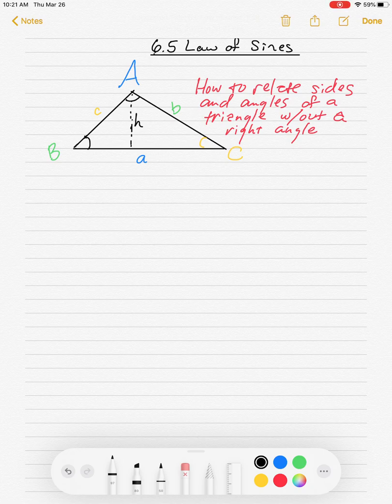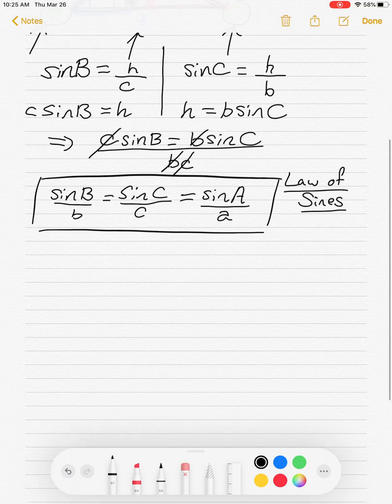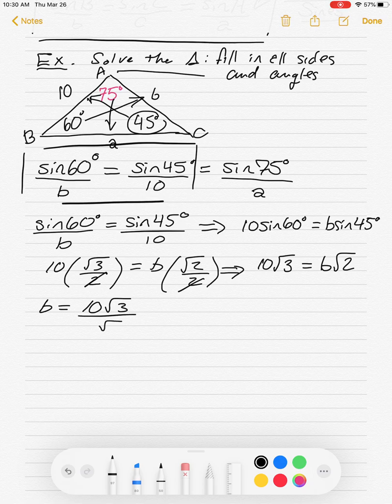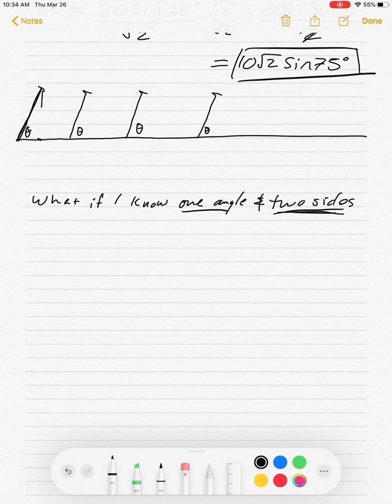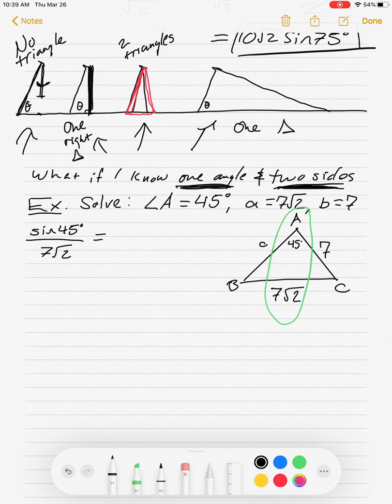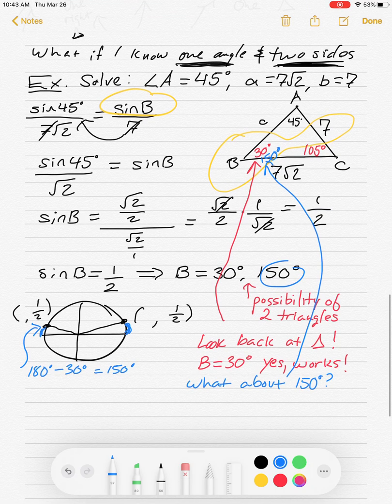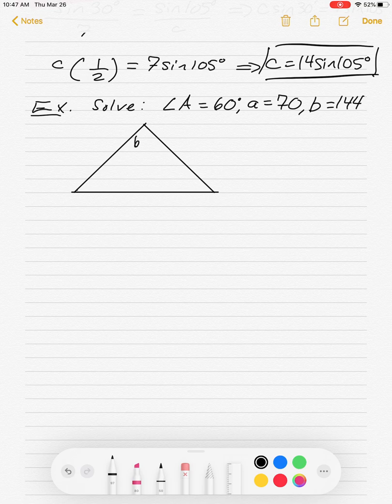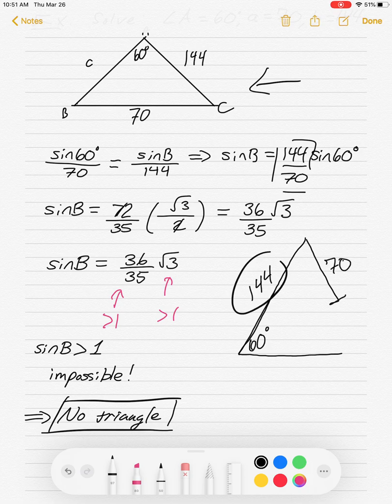6.5 Law of Sines Part 1